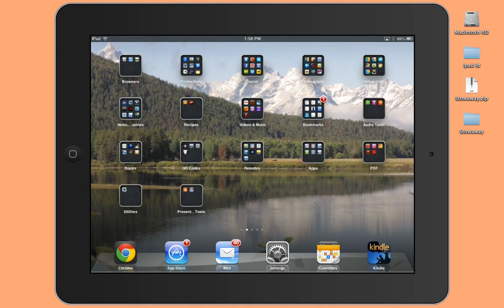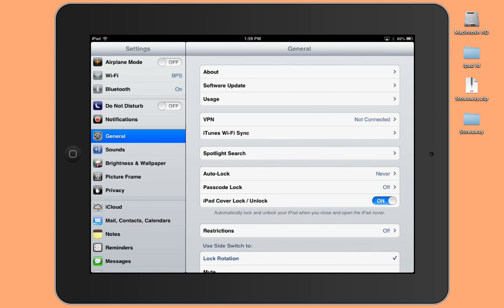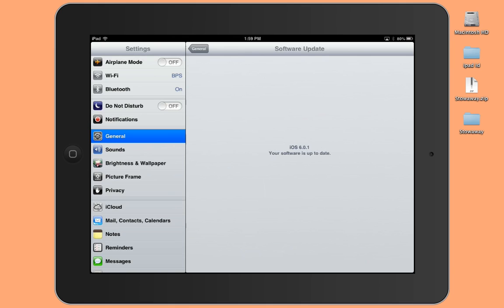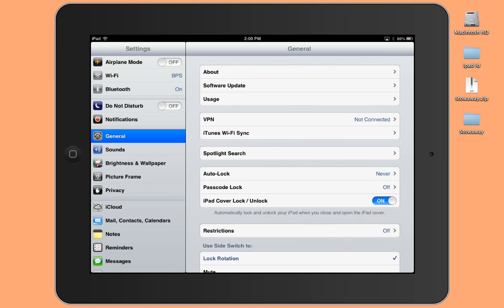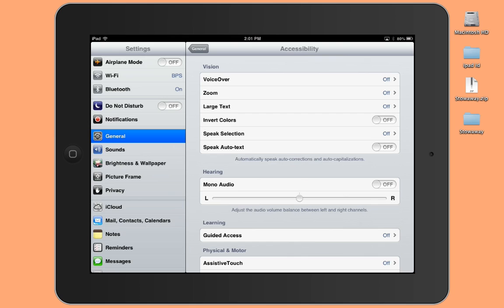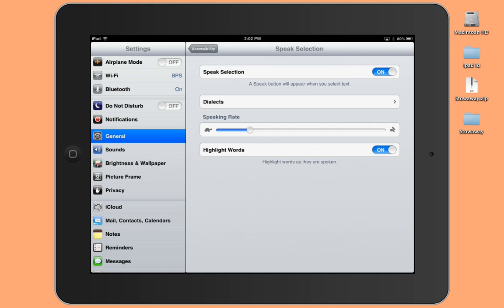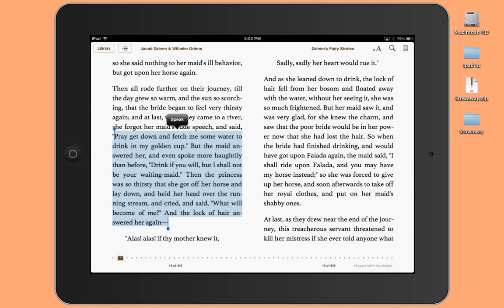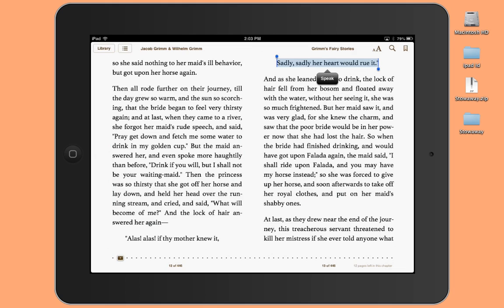iPad Tutorial - Settings Part 1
This tutorial takes you into settings and shows you where the software update is located and shows you the "speak text" option in Accessibility.